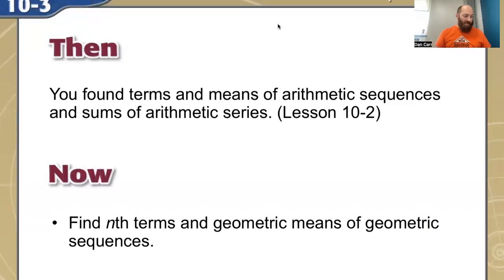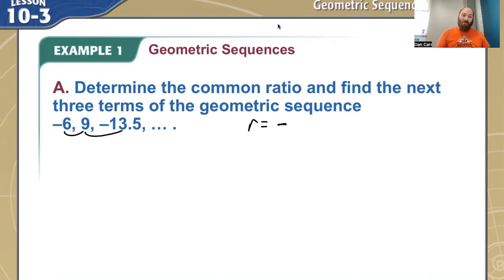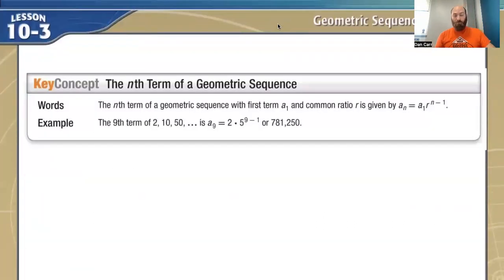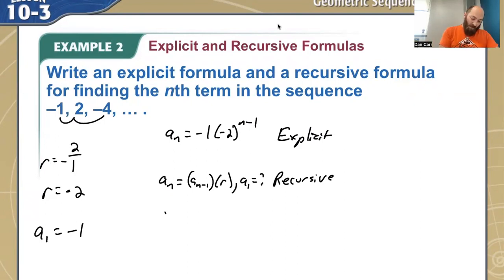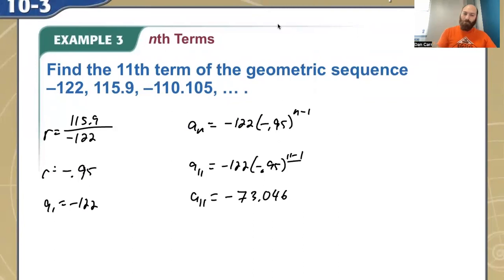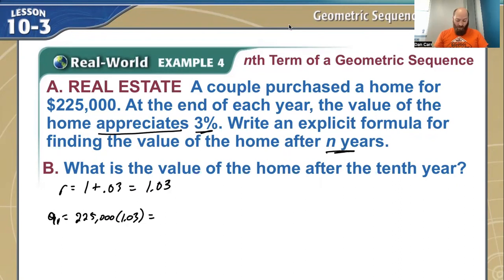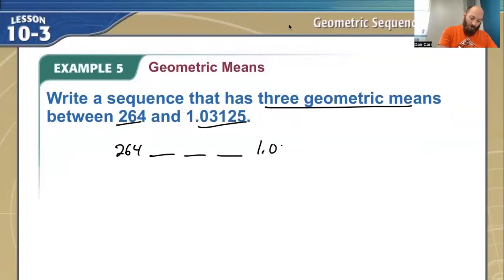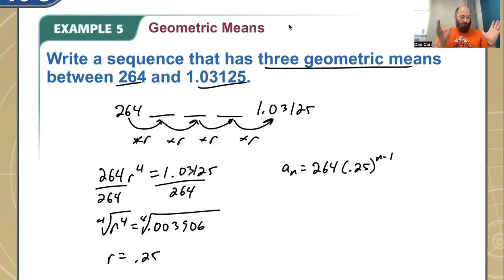10 3 Day 1 Geometric Sequences